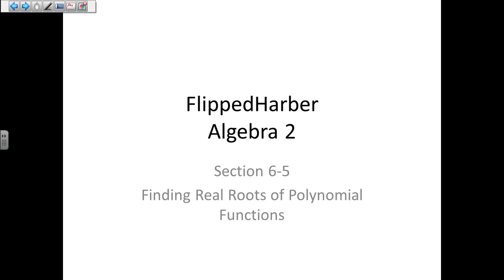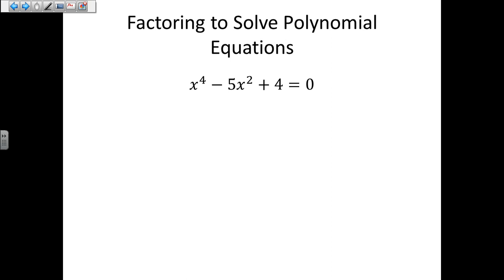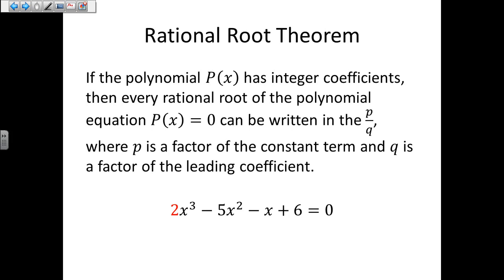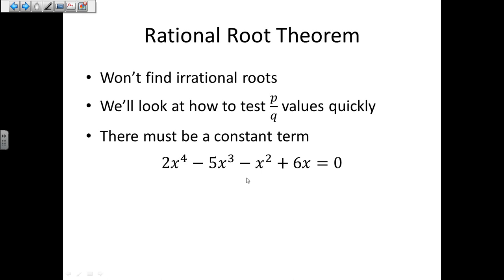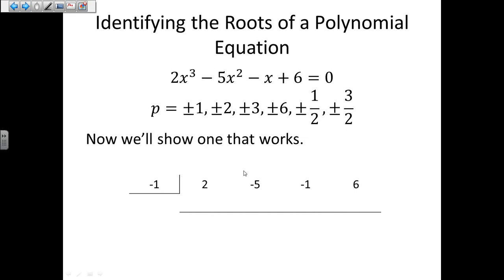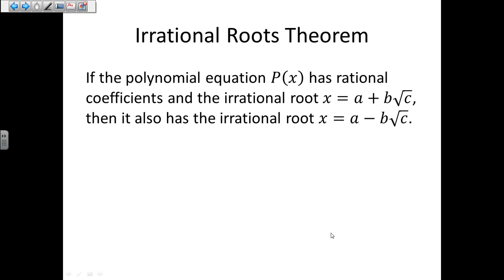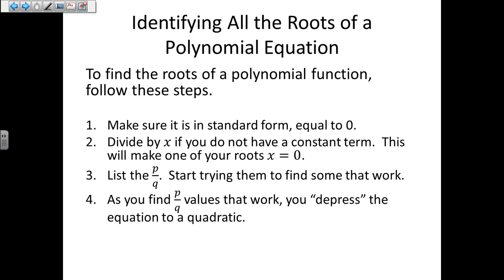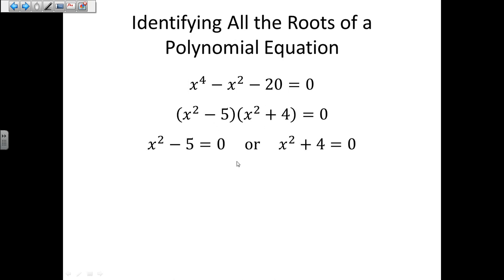FlippedHarber Algebra 2 Section 6-5